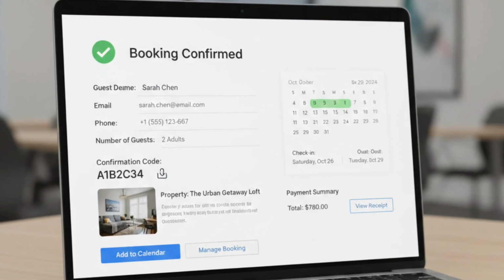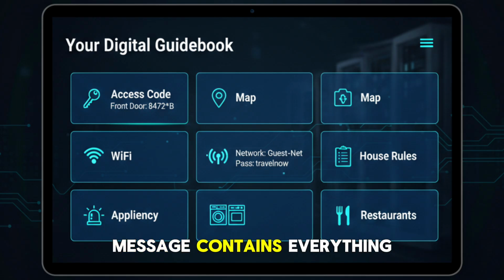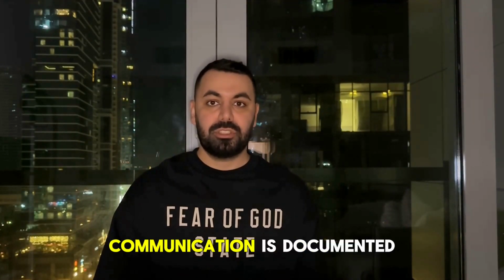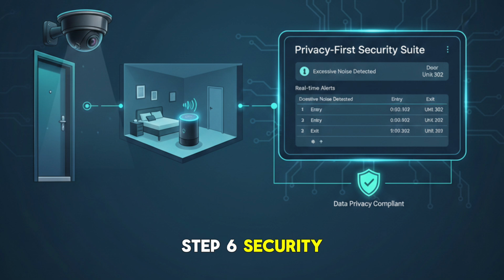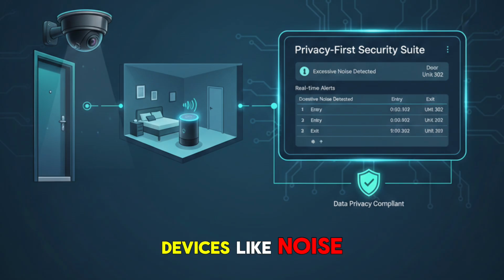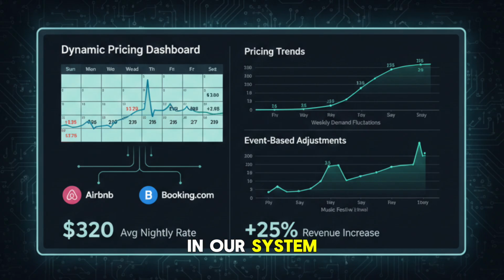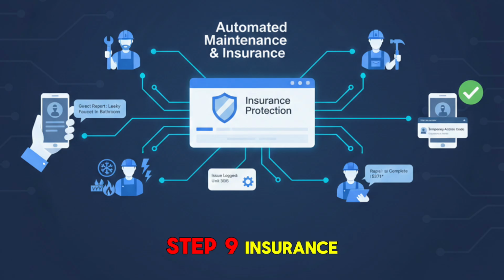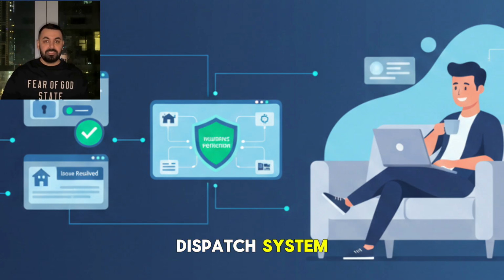How I manage my Airbnbs from anywhere in the world! (Setup Guide 2026)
You don’t need to live in the same city — or even the same country — to run profitable Airbnbs.

In this video, I break down the exact system I use to manage my short-term rentals in Dubai from anywhere in the world — without relying on overpriced management companies.

This is not “passive income.”
It’s smart automation, tight operations, and the right systems.

The Core Principle:

You don’t outsource control.
You automate operations.

Most hosts give 15–25% of revenue to management companies because they don’t have systems.
Instead, I use:

• AI-powered guest messaging
• Automated pricing software
• Cleaner scheduling workflows
• Smart lock check-in systems
• Centralized dashboards for tracking revenue

Once the system is built, distance becomes irrelevant.

• Airbnb hosts living abroad
• Dubai property investors
• Owners tired of management company fees
• Anyone scaling beyond 1–2 units
• Investors who want control without being on-site